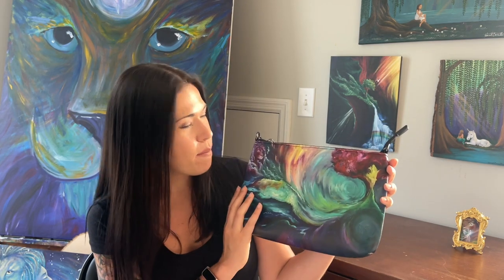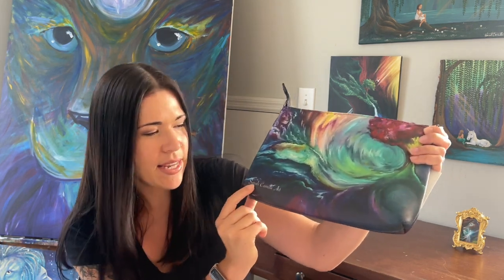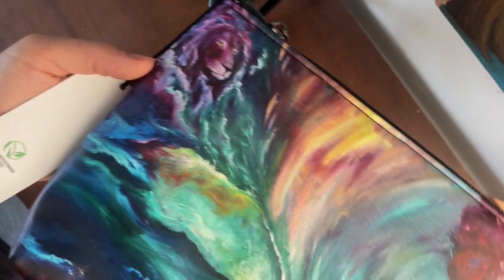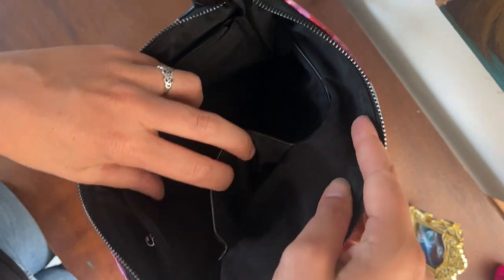New Bag Design! Revelations Crossbody Vegan Leather Sarah Camille Art Bag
I love purses, so to have my artwork on such a high quality (and affordable) bag, made with cruelty free vegan leather, makes my heart full of joy! This bag has just been released; the title of the artwork on the bag is 'Revelations'. You can find it in the 'Bags and Wallets' section of my . Some of my bags are also available locally at in Summerville, South Carolina, at the CC Artist Cooperative which is found inside towns Public Works Art Center.